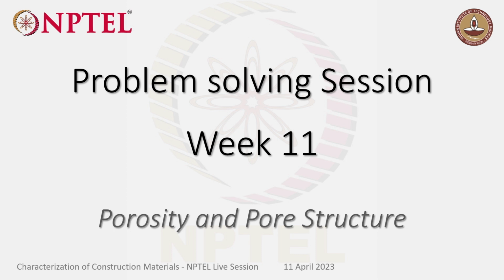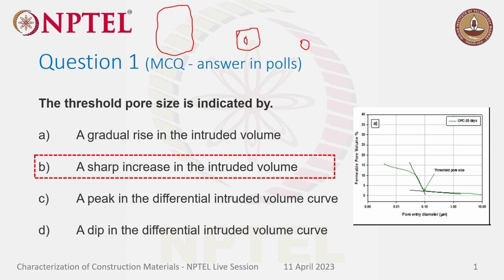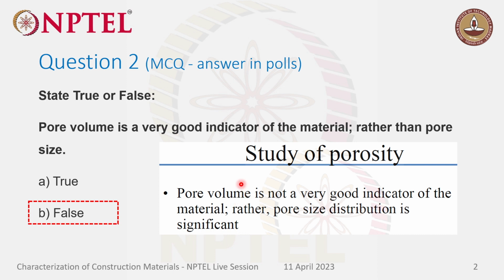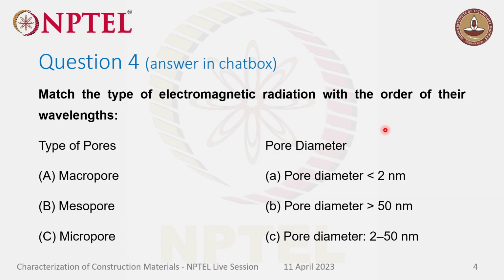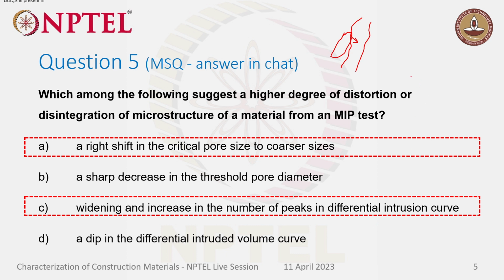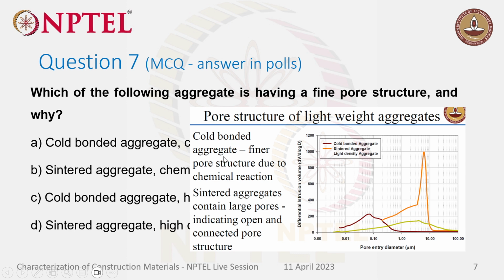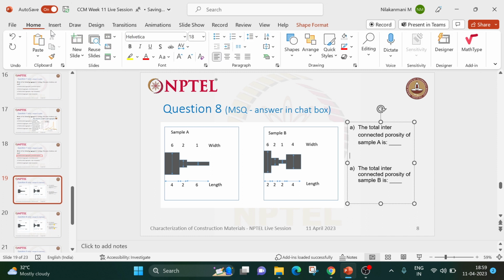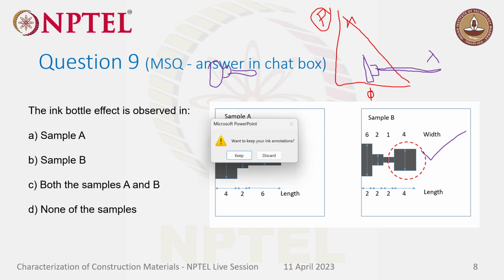Characterization of Construction Materials (noc23_ce20) Week 11 Problem-Solving Session, 11 Apr 2023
This video will help you recall the concepts discussed in the Characterization of Construction Materials NPTEL Course (noc23-ce20).

Personal Details:
I am Nilakanmani, PhD student from IIT Madras. I will be posting or streaming live sessions for solving practice assignments for Characterization of Construction Materials NPTEL Course (noc23-ce20)